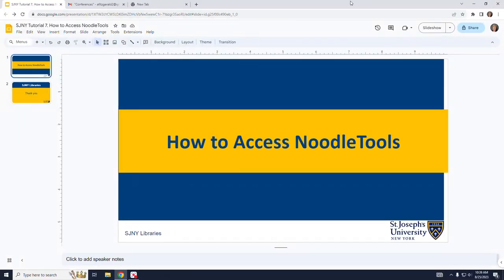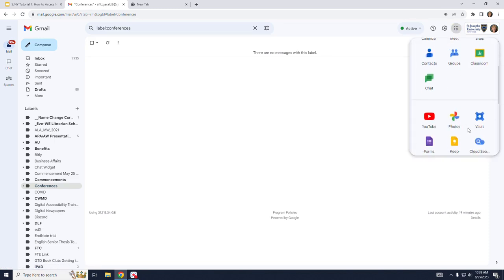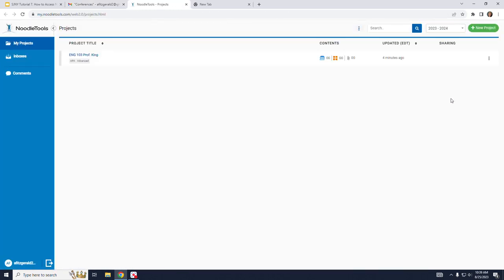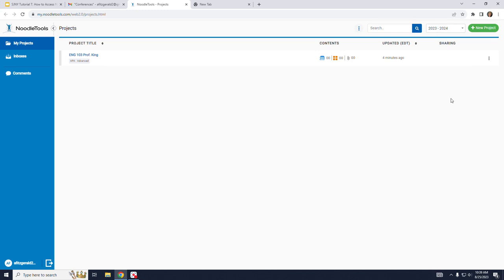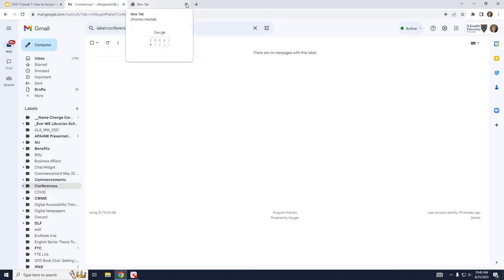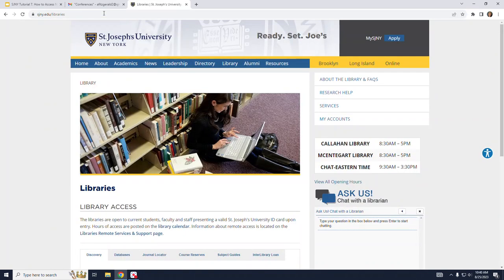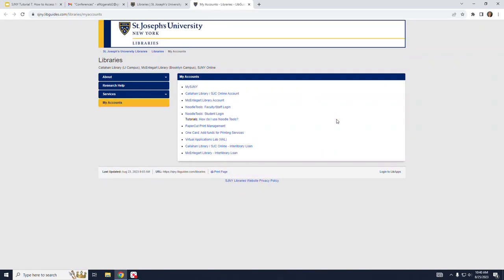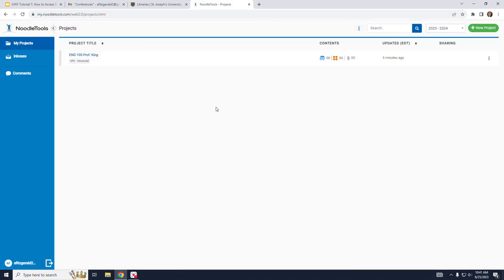SJNY Libraries How to Access NoodleTools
SJNY Libraries Contacts